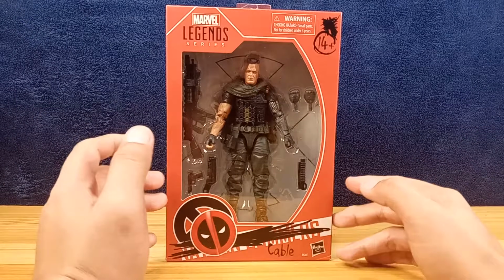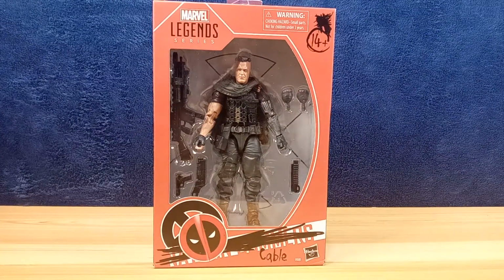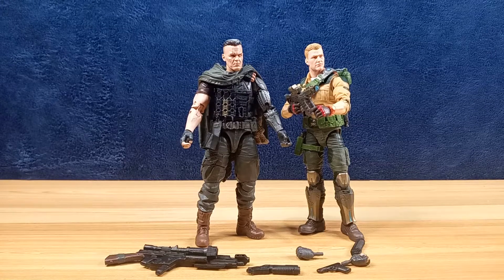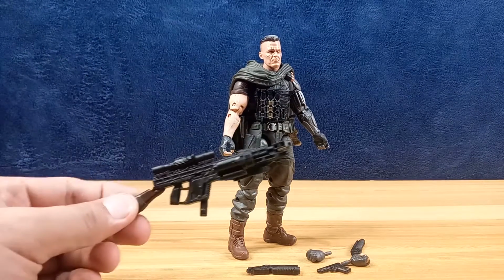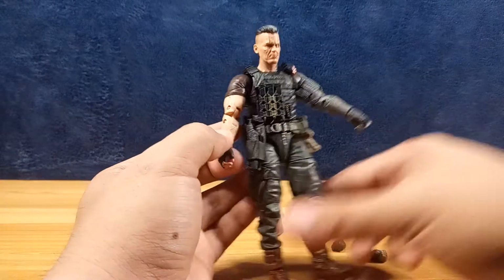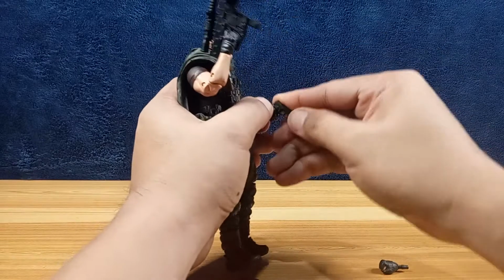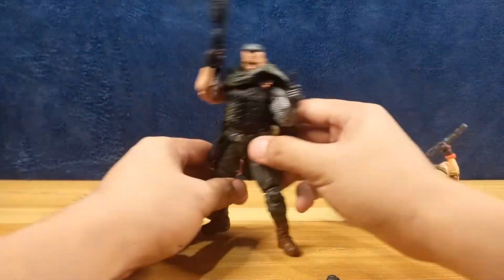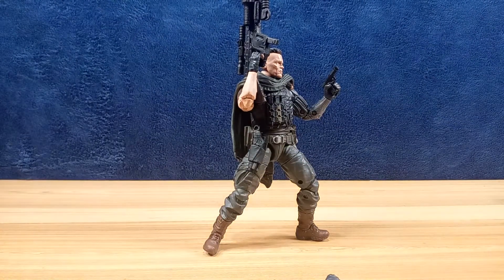Deadpool2 Cable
Here is my look at the Marvel Legends Series from Deadpool 2 Movie, Cable by Hasbro.